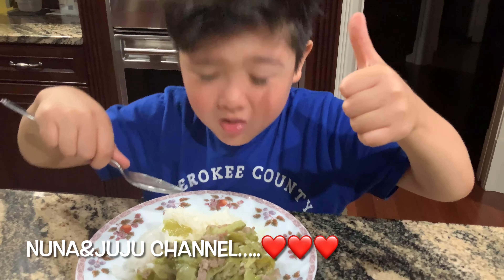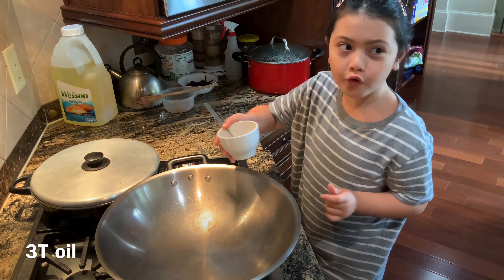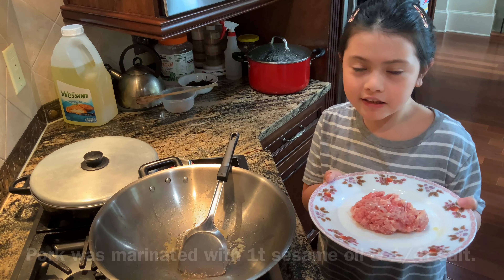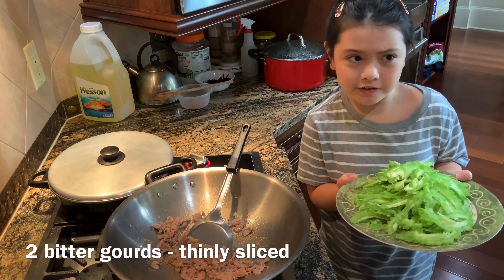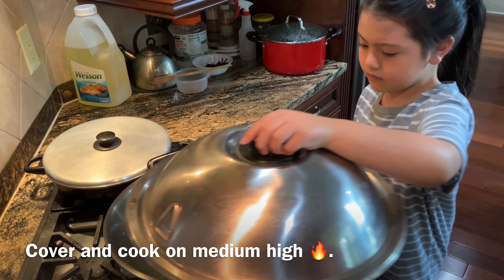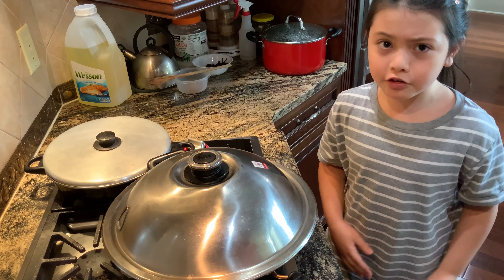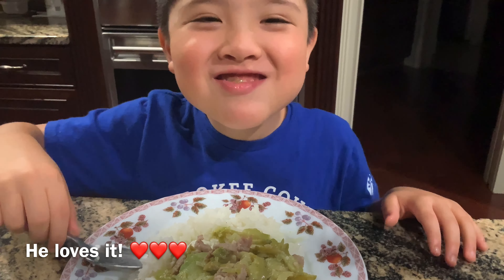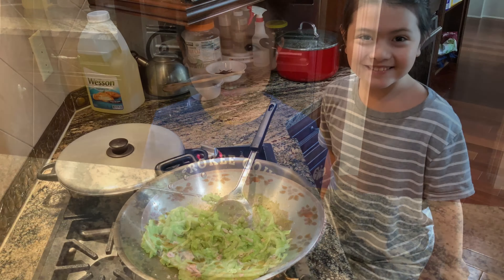with Pork. Kids LOVE it!❤️ Learning to cook mummy’s favorite dish! 😋😋😋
If you learnt something from our videos or liked them, please “LIKE” and “SHARE” too to your family & friends. We welcome your COMMENTS as well! Your support is very much appreciated and will no doubt tremendously help us grow our little humble channel!❤️

Bitter loving healthy vegetable. It’s definitely an acquired taste. Here is how we love ours with rice.

Ingredients:
3T oil
2T garlic - minced
2 bitter gourds - thinly sliced
300g pork - sliced & marinated with 1t sesame oil + 1t cornstarch + 1/4t salt

Method:
1. Fry garlic with oil.
2. Add pork. Fry till pork is cooked.
3. Add bitter gourds.
4. Add 1/2C water, cover and cook on medium high fire.
5. Cook till bitter gourds is soft.
6. Add salt & pepper to taste.
7. Serve it warm over rice.